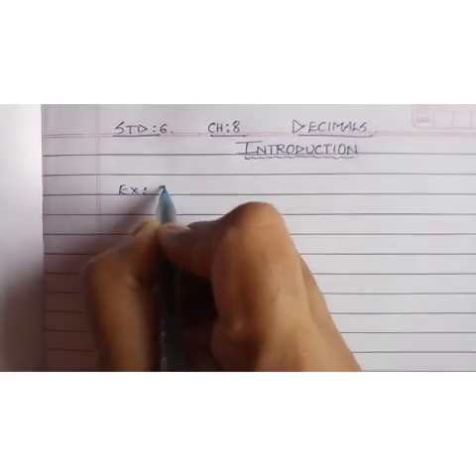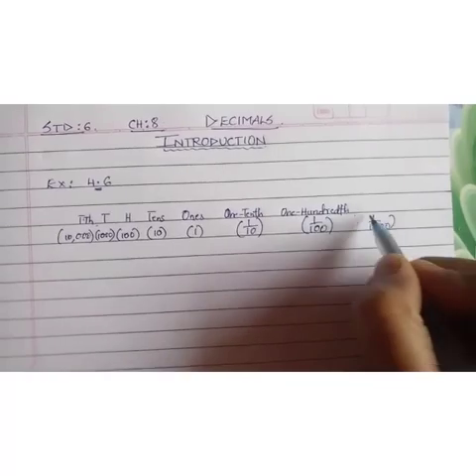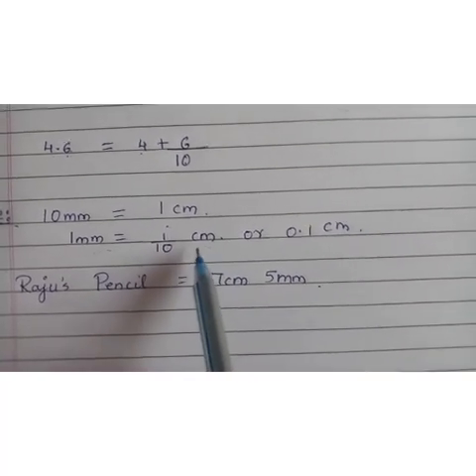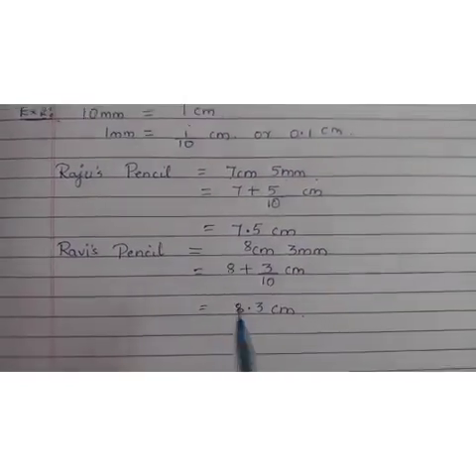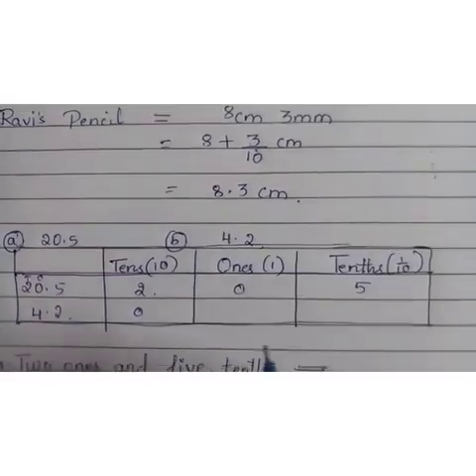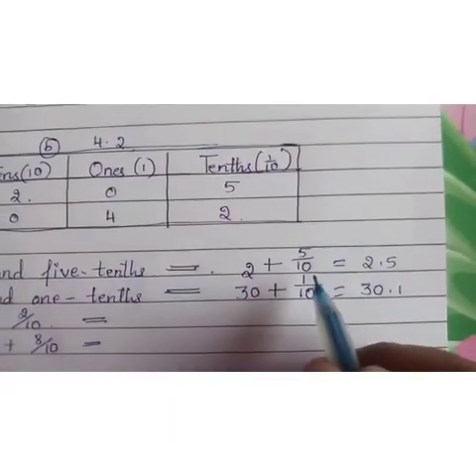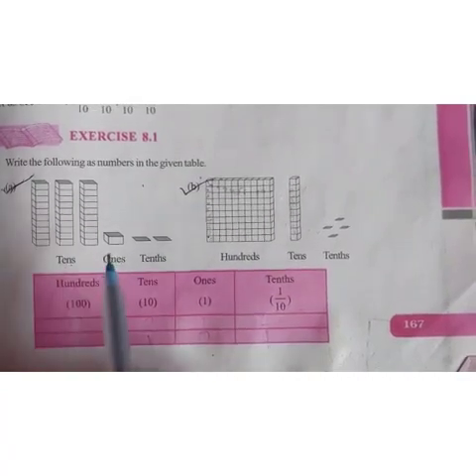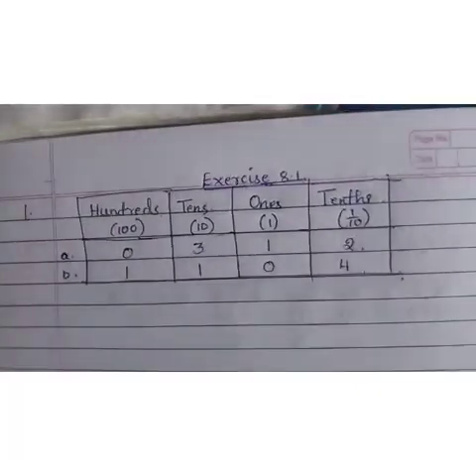SVM CBSE || STD 6 || MATHS||CH:8||DECIMALS||PART-1